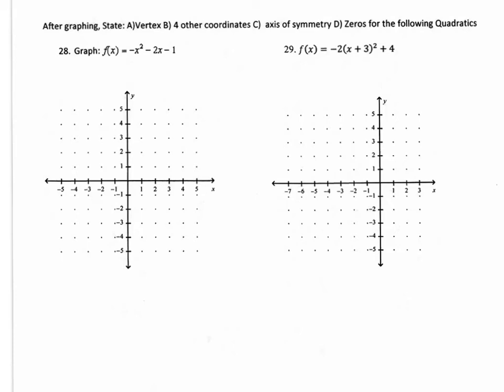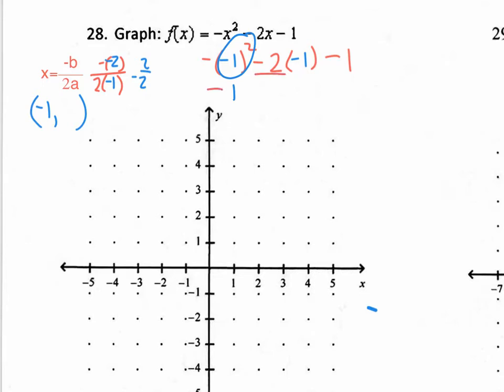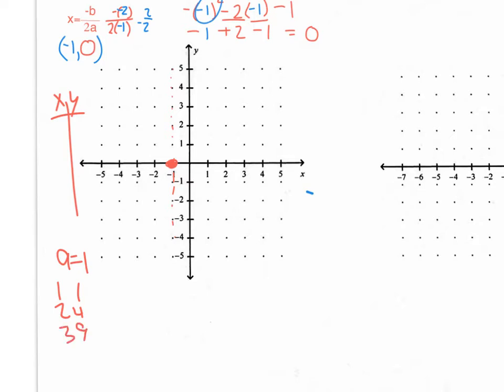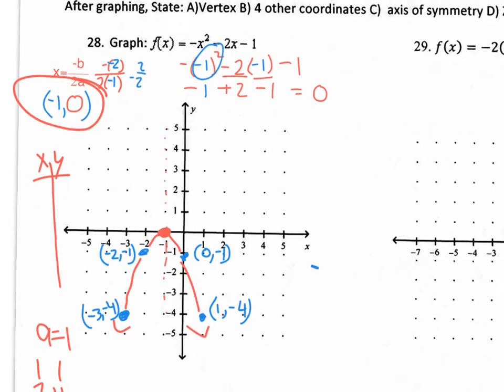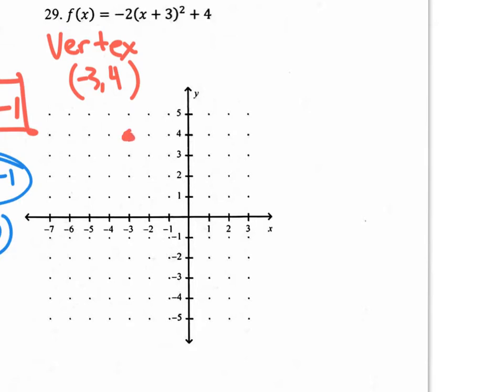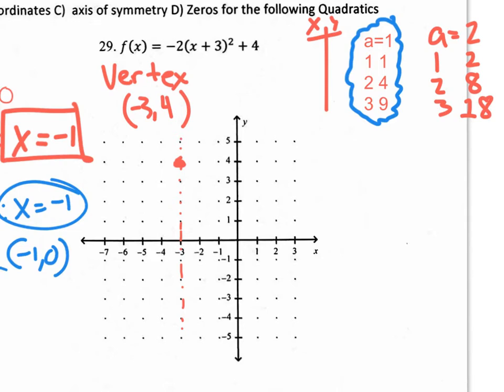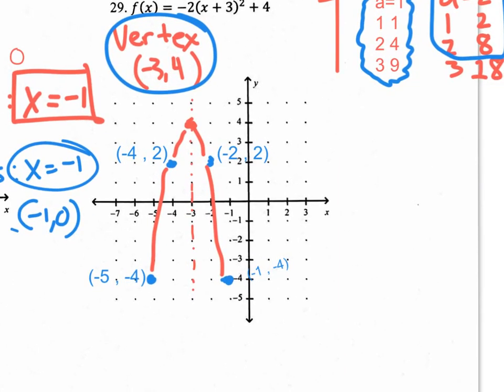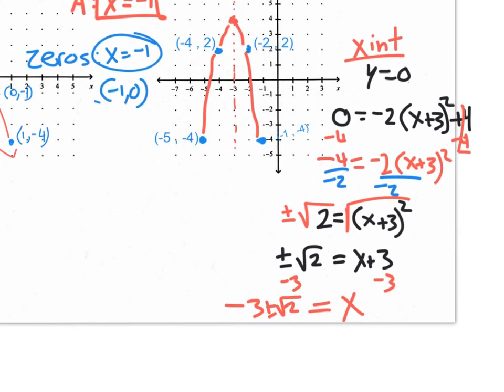graphing parabolas sections 2.3-2.4